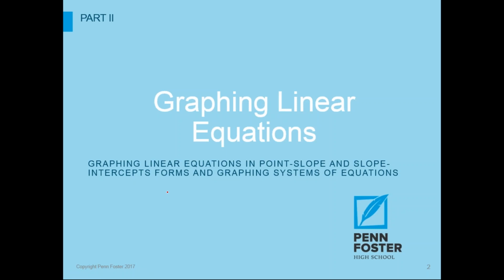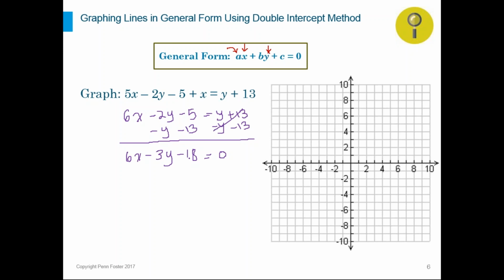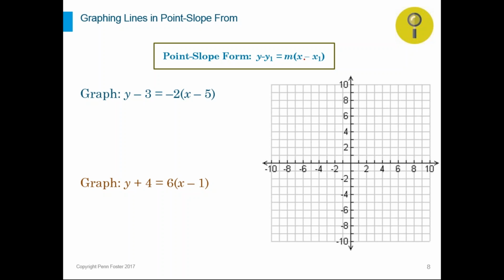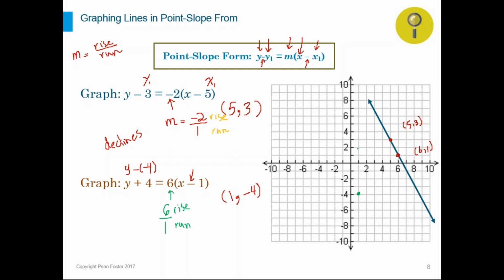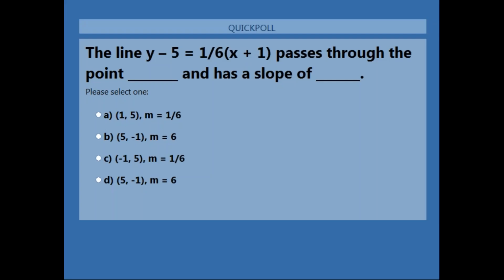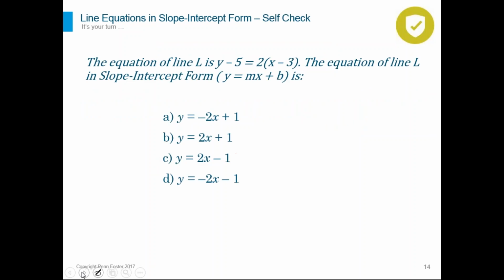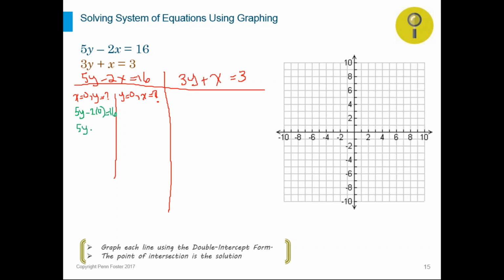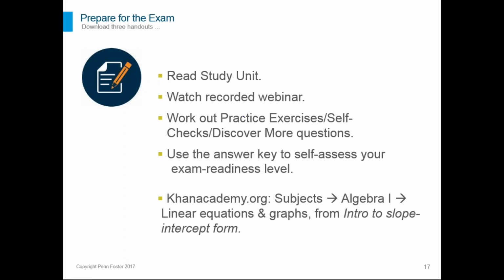Algebra I Unit 3 Graphing - Webinar Part 2/2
This webinar session will cover the second half of the Graphing unit. In this webinar, we will look at graphing linear equations given in different equation forms: Point-Slope and Slope-Intercept.